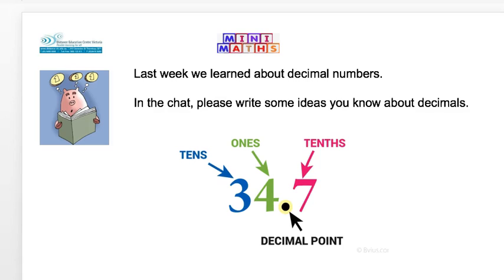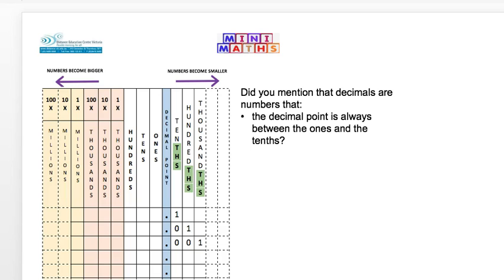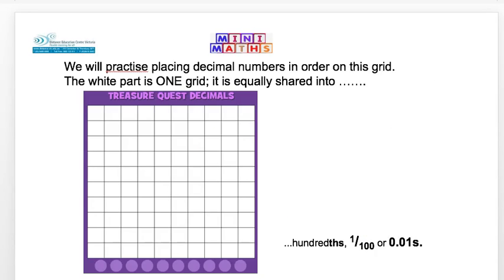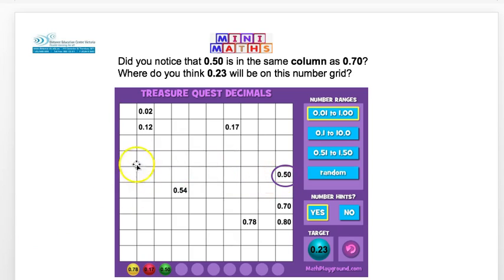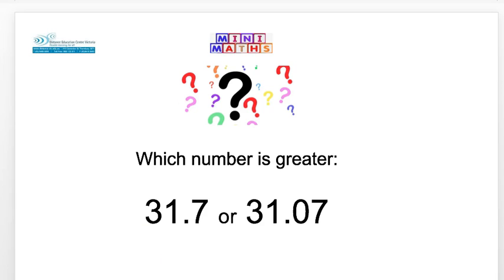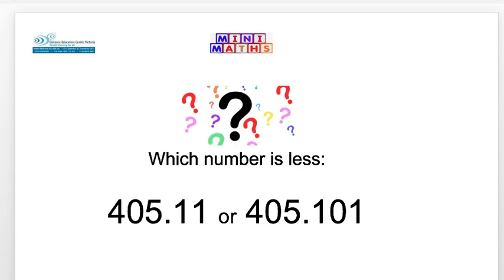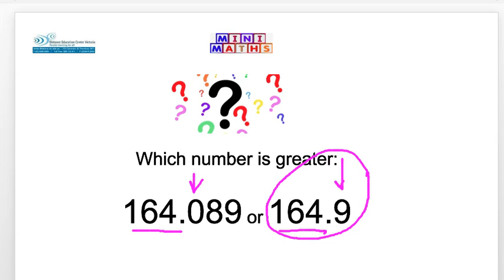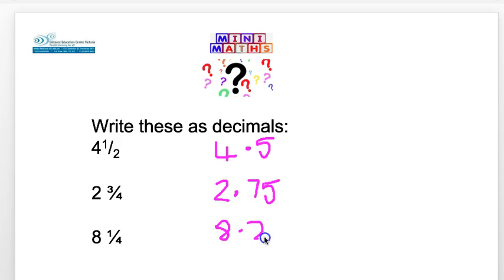06 Minimath Decimals 2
Learn more about how decimals work in our number system.